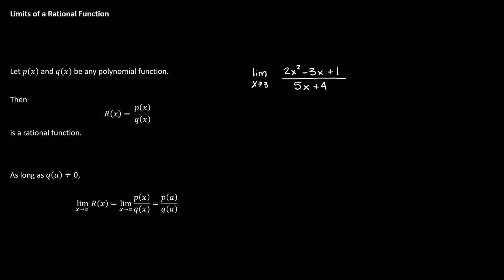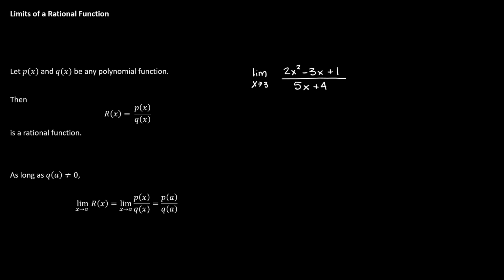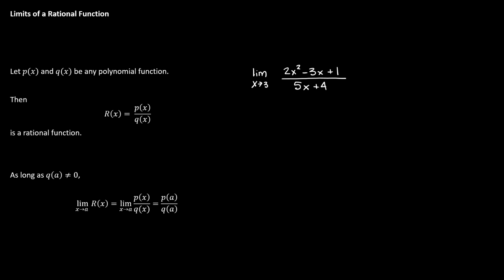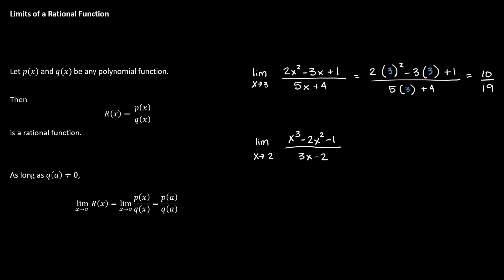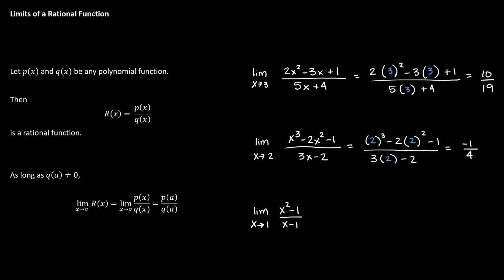2.3 Limit Laws Limits of a rational function